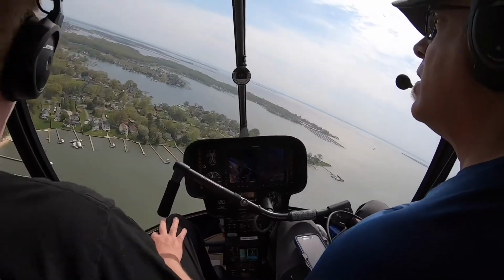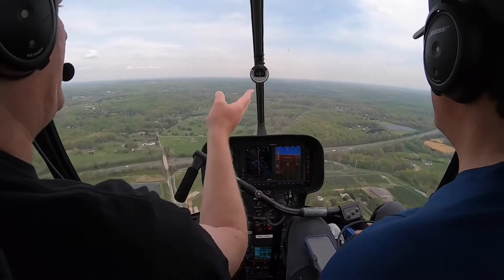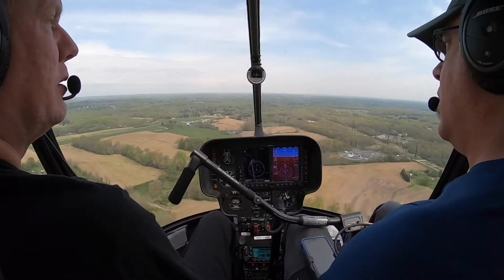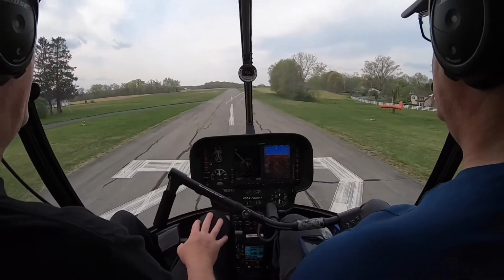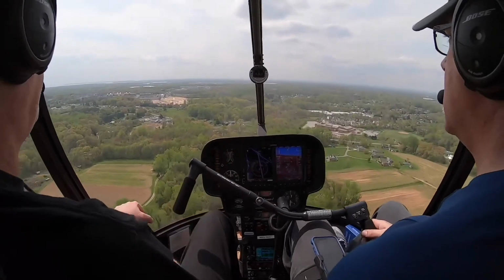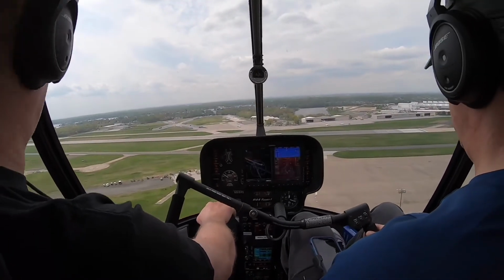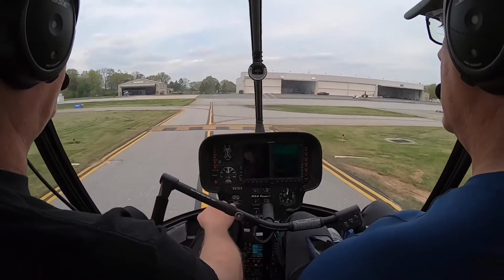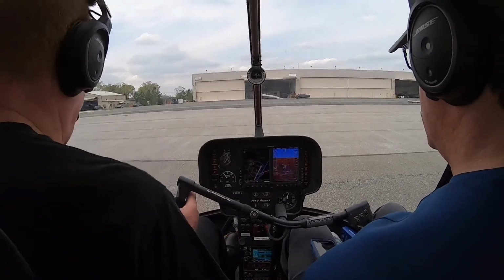Windy day commercial training in the Robinson R44 helicopter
After getting my helicopter PPL, I try to get as much wind experience as I can. On the day of this lesson it was 12 gusting to 19 and forecast to go up. The tricky part was turning. Every time I turned, I needed to make cyclic and pitch adjustments. The highlight of the flight comes at the end where I landed on the dolly with a left quartering headwind.